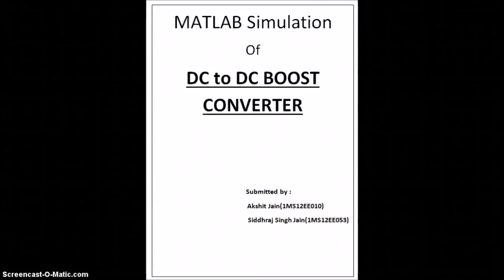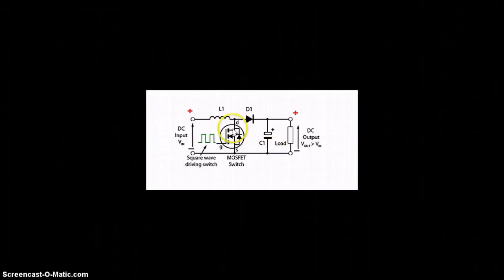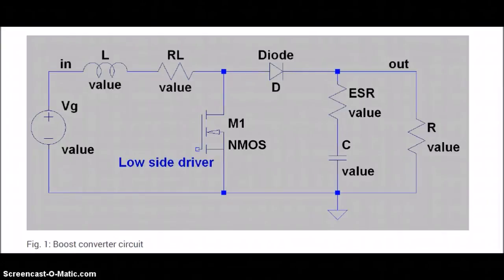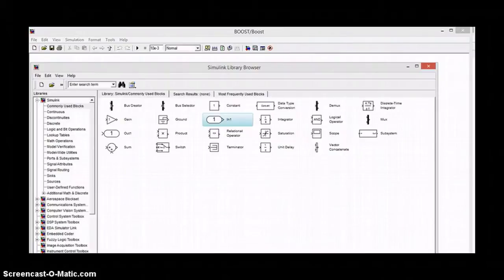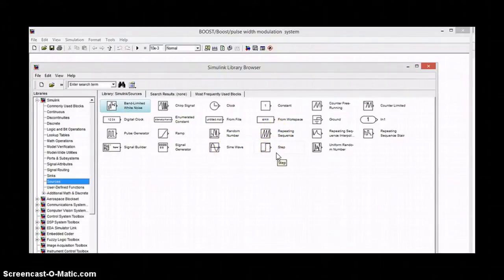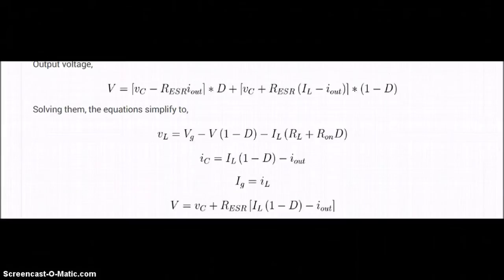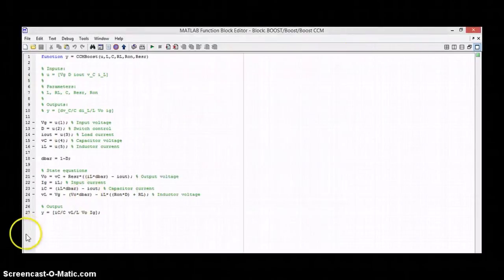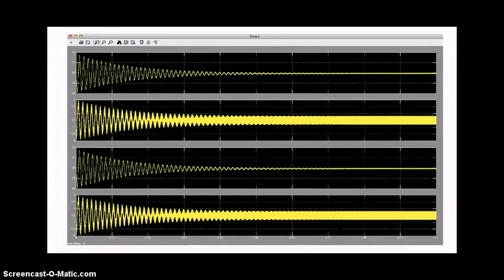DC DC Boost converter with MATLAB simulation